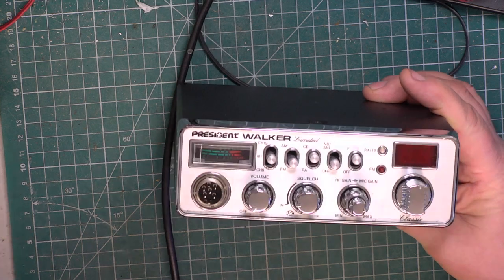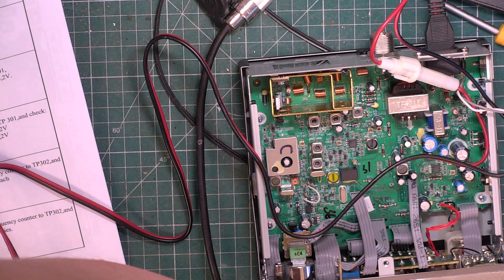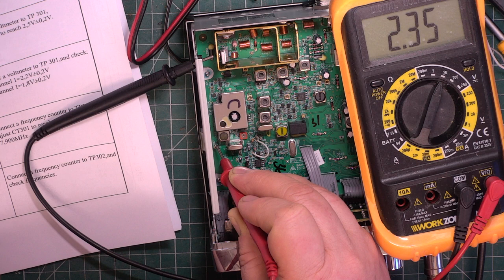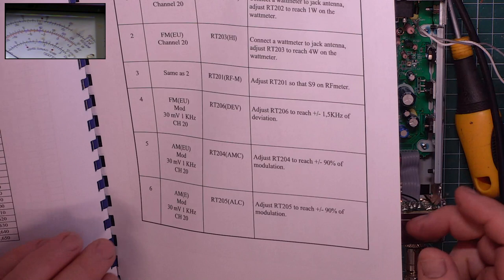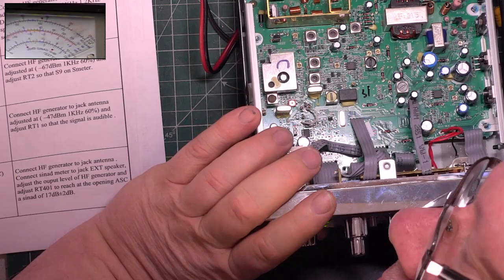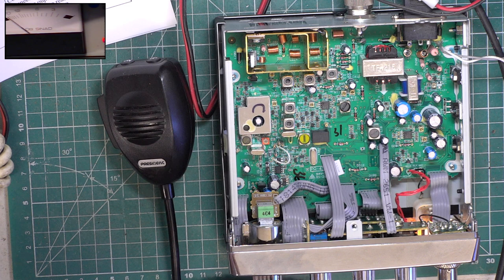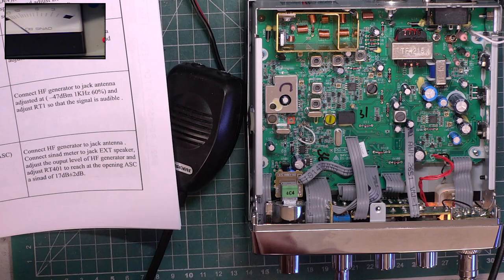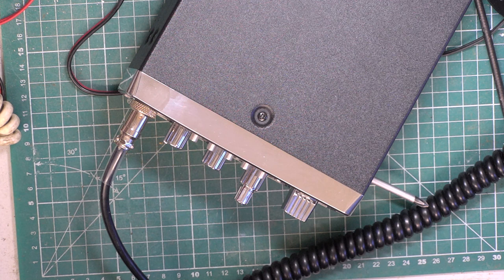President Walker Limited CE MultiNorm CB radio - Service alignment & VCO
Here's a customer service job..probably disappointed with just under 3W output. Luckily the radio was able to produce 4W after service. In this video I go through the service manual & we set up both AM & FM for the customer. We ended with an RX sensitivity of 0.34uV for 12dB SINAD, full FM deviation of 2.2 to 2.5KHZ & a full 4W RF output; not bad for a 2020 modern set.

Scratchy corner 'on the air' test to follow in 4 days when Mr Chippie is next here.

Richard, G0OJF

Lincolnshire, UK